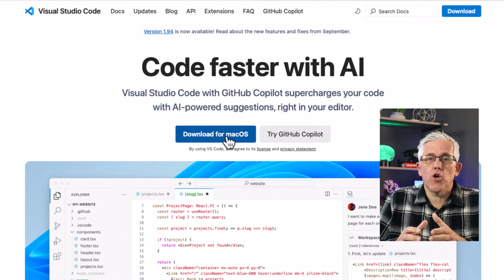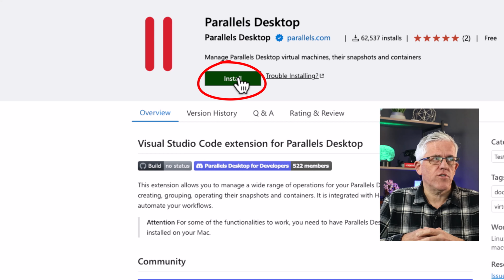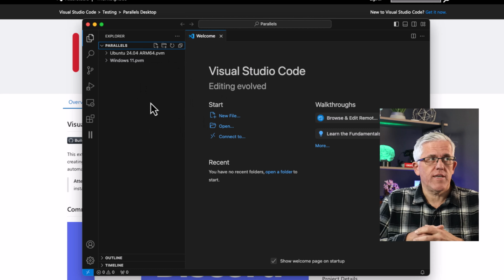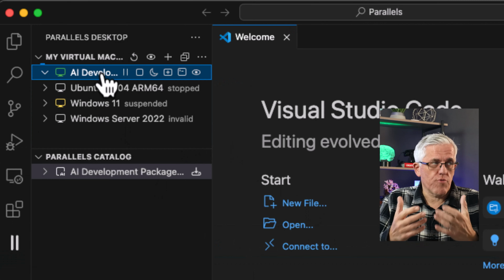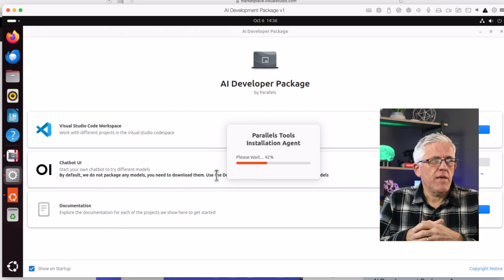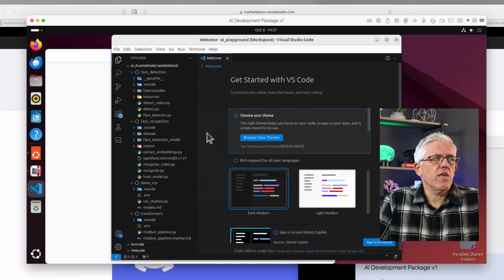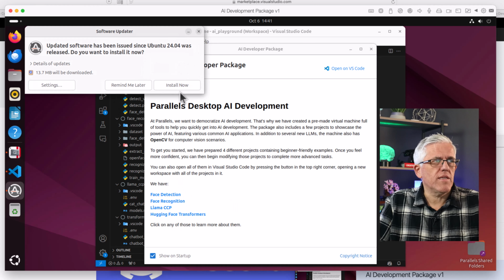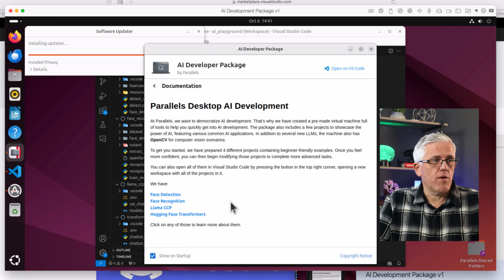Setting Up Parallels 20 AI Platform Made EASY!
Have you ever wanted to start developing AI Applications? There is an amazing AI Virtual Machine available in Parallels.

Use the codes below for a discount

Parallels Desktop, Windows Virtualization, Windows on a Mac, virtual Desktop, parallels for mac